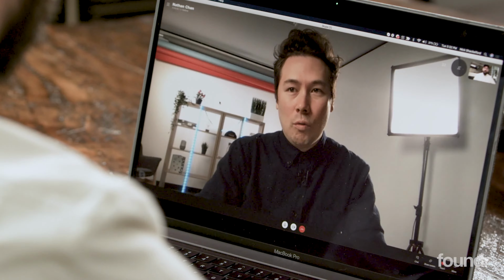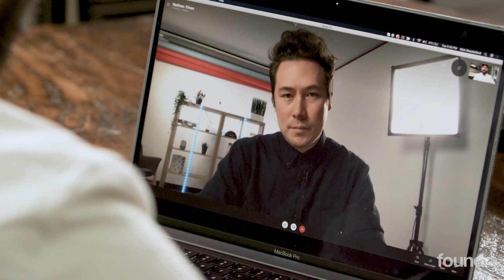Should you be Using Facebook Ads in 2021?| Nick Shackelford (PART 1 OF 3)